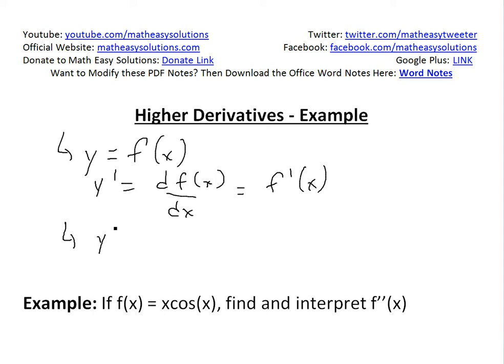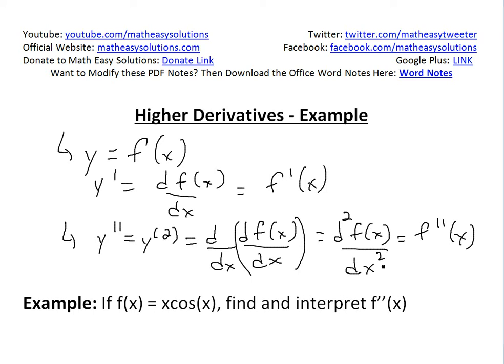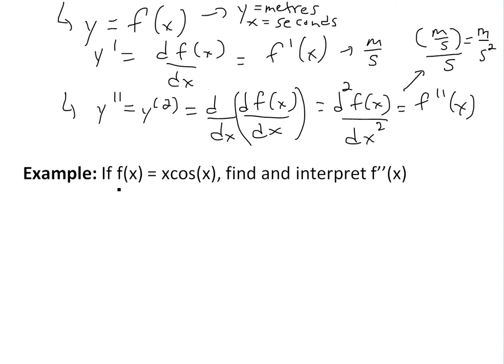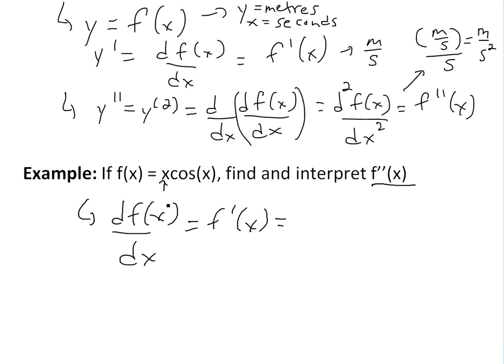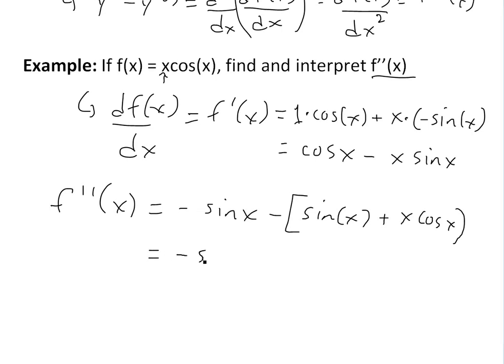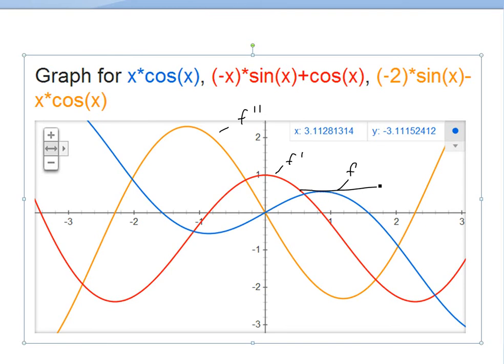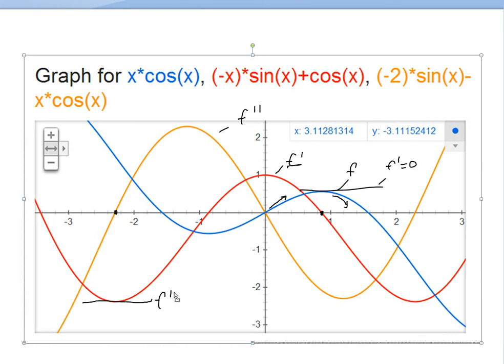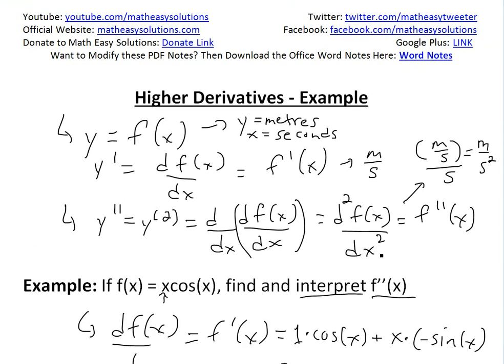Higher Derivatives Example on Acceleration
In this video I go over an example to illustrate how to interpret higher derivatives by looking at the derivative of a derivative or in other words the acceleration of a function.